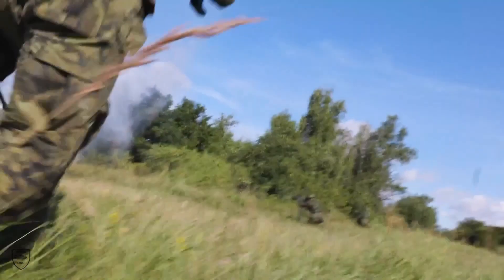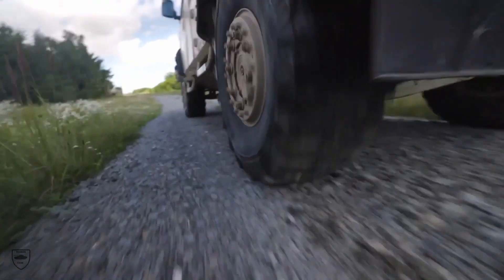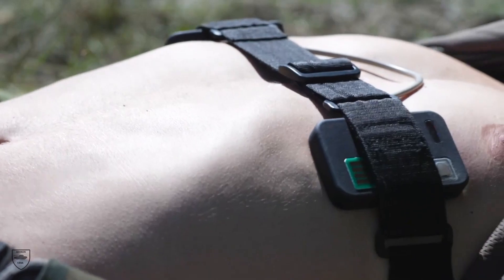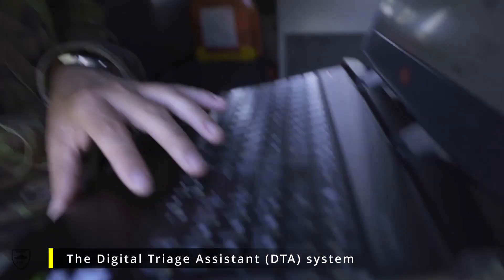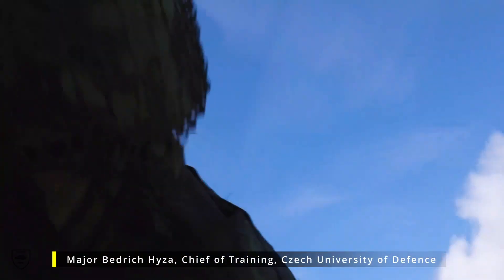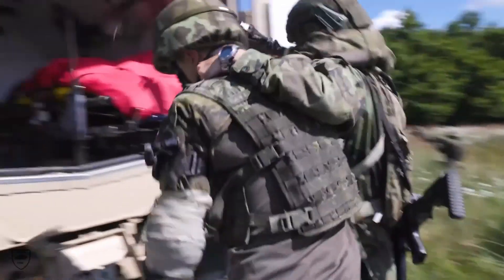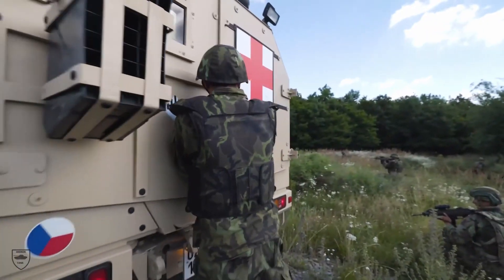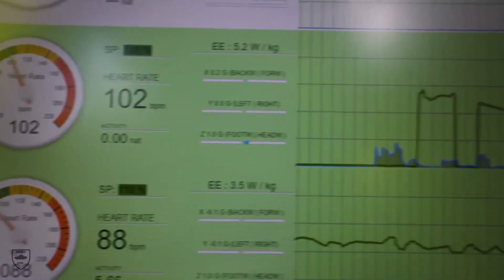NATO is making life-saving wearable technology.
NATO is working with researchers in Czechia to develop a new technology that helps field medics take faster and more accurate decisions.